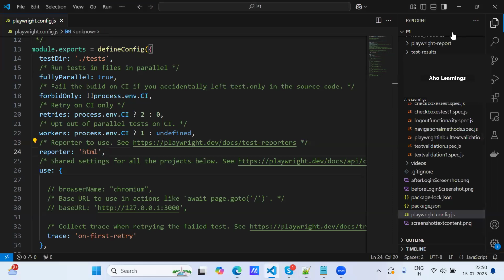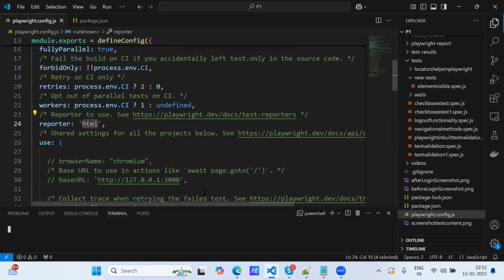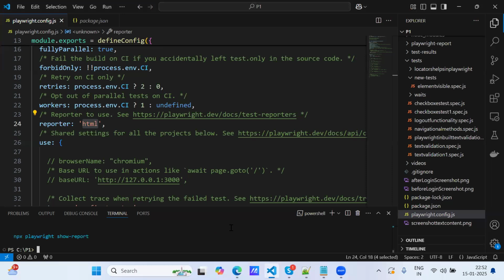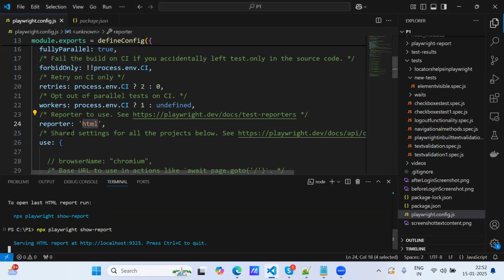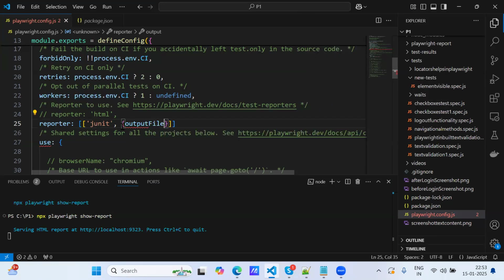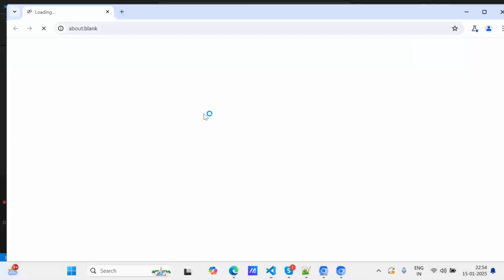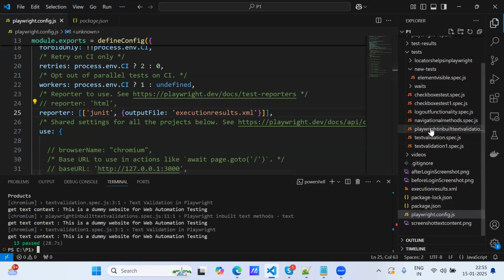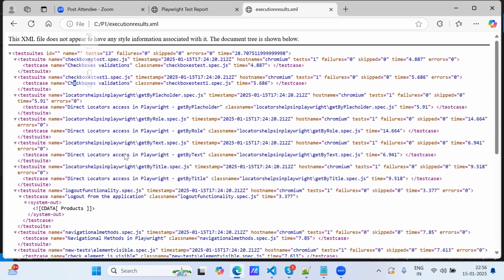Generate junit reporter: Playwright, Quick and easy seamless report